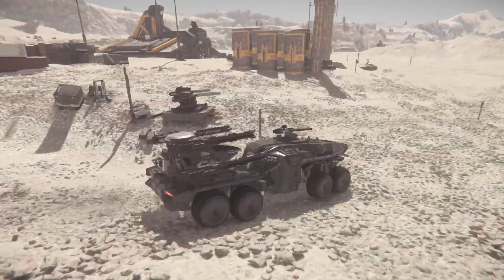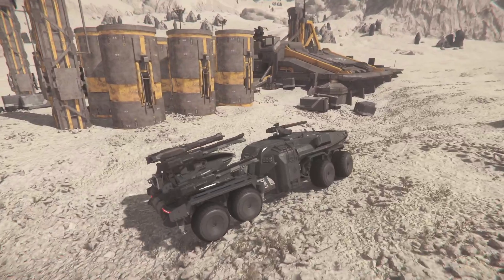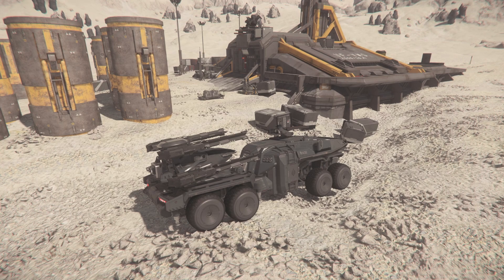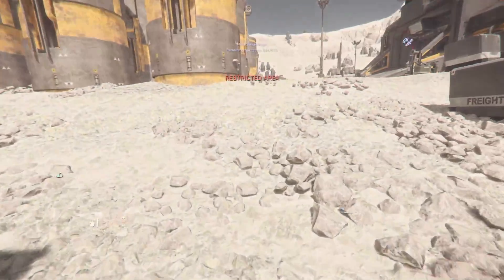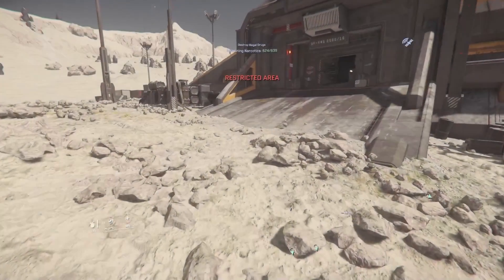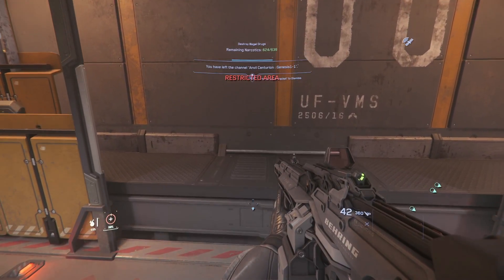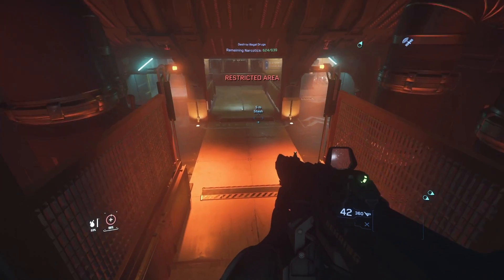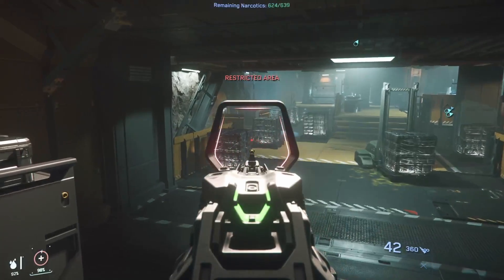Star Citizen | Destroying Drugs for Fun! | Contract Mission Review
We will walk through a simple tier 2 bunker mission which has us destroying drugs.

                 "I take time to take Pictures, come check them out!"

-=If you are new to star citizen then, then head on over to create an account!